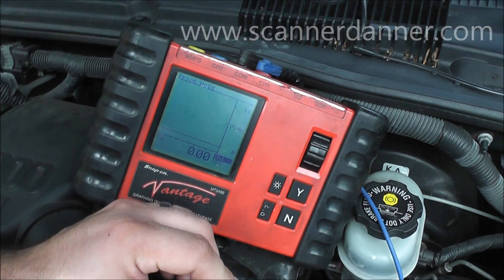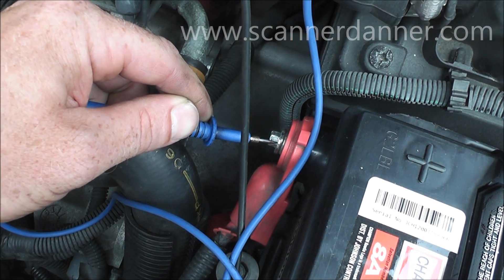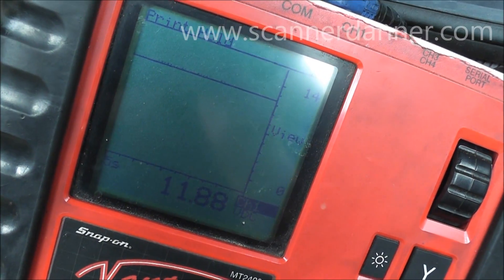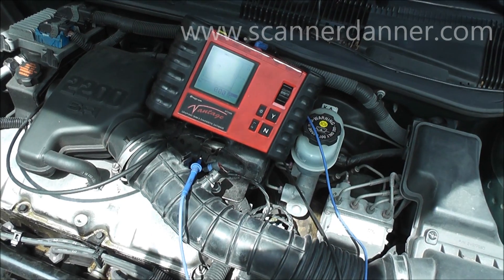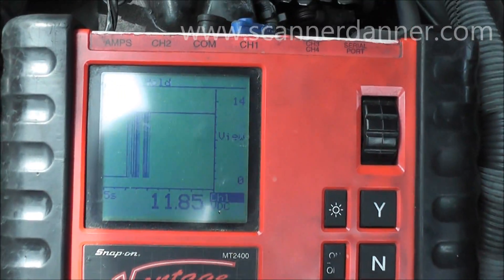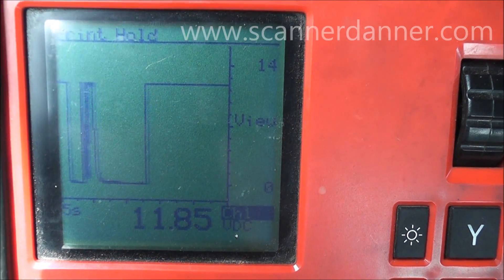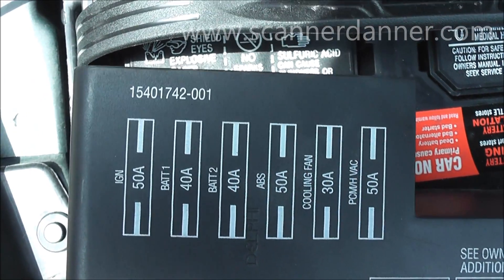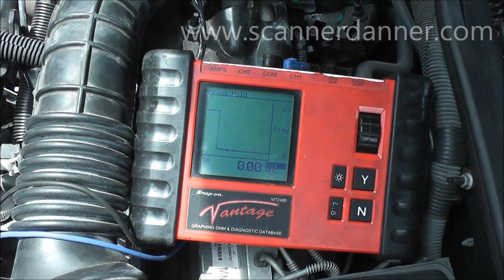2002 Chevy Cavalier No Start (a direction based approach)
In this video I will show you how to use simple, fast testing methods to determine diagnostic direction with a no start condition. All tests shown can be applied to any vehicle, aside from the GM Type 2 ignition coil test. While Snap-On diagnostic tools were used in the video, any basic code scanner and multimeter could be used with the same results.

Engine Performance Diagnostics chapters 6, 9, and 22

Symptoms
  - crank no start
  - no check engine light operation
  - no communication

Tests shown
  - how to use a scan tool to check for PCM communication
  - how to easily check for spark with GM Type 2 ignition coils
  - using the check engine light to determine the status of the PCM
  - how to check the 5V reference circuit at a thermistor
  - using a digital multimeter to check fuse integrity

Tools used
  - scan tool
  - lab scope